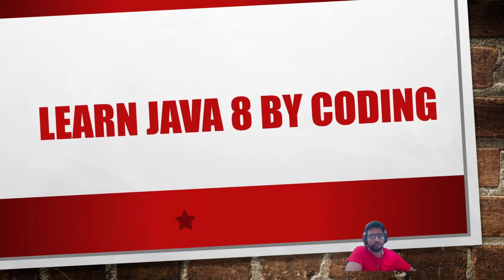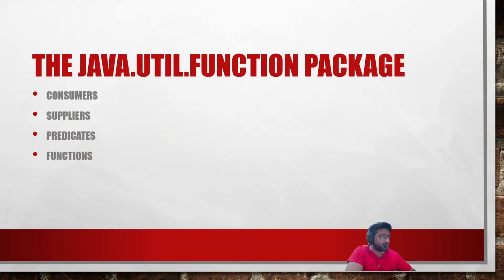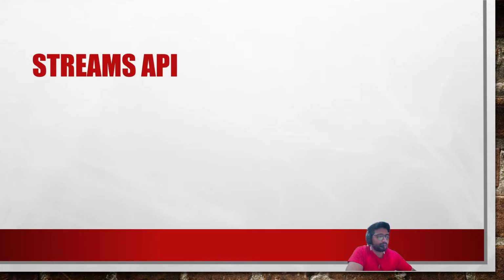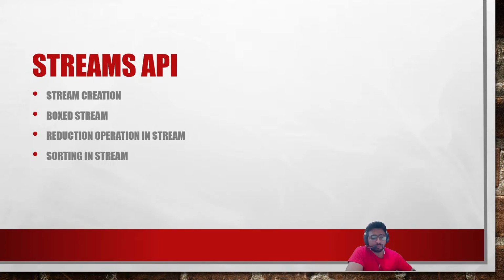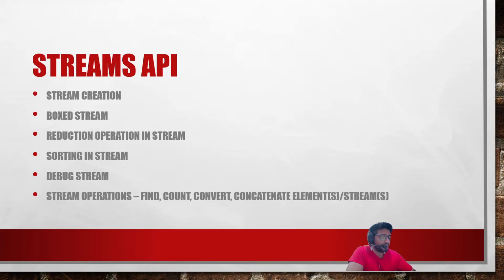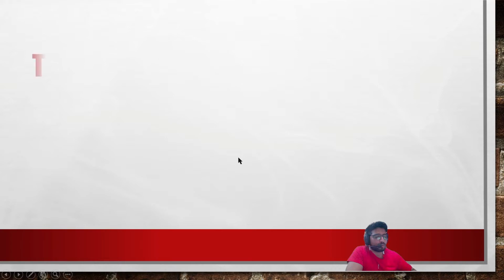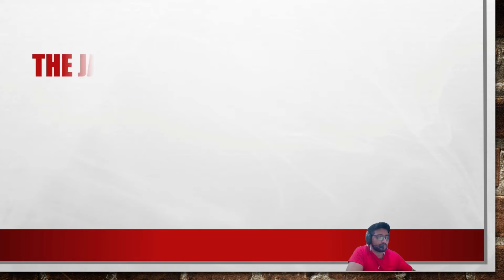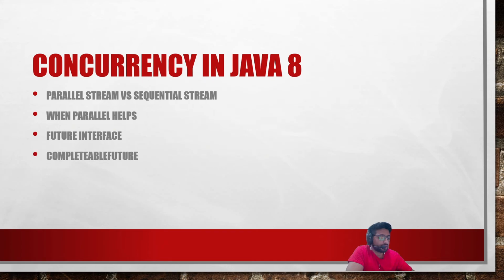Java 8 | Course Introduction 01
In this series we are going to cover java 8 and its features in detail, we will see each feature via coding examples and try to understand internal processing for those. We are going to cover all the topics of java 8 here.